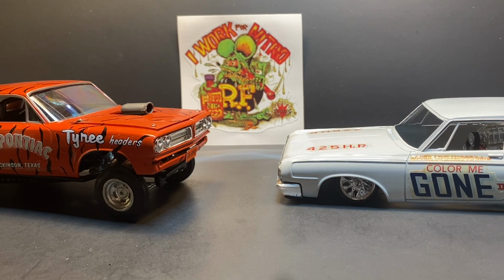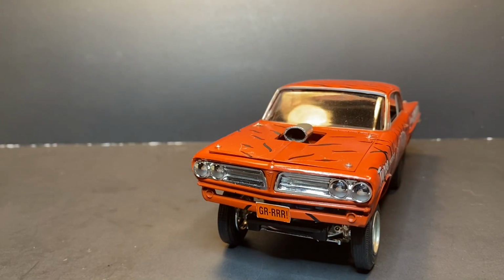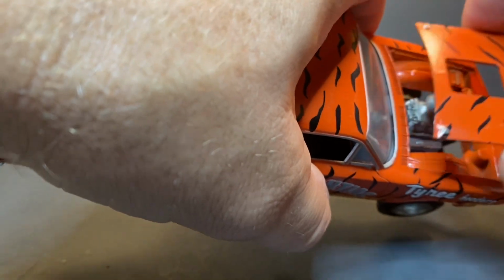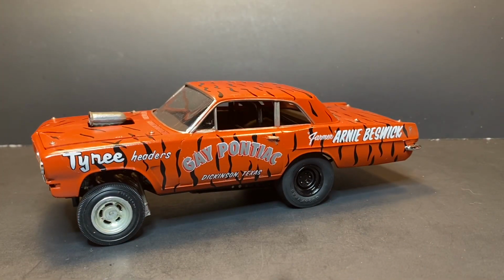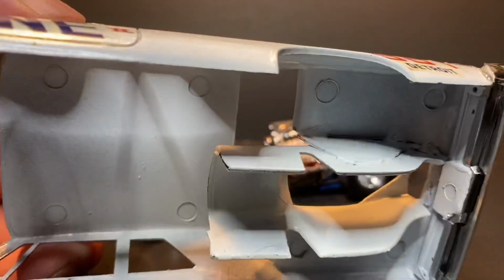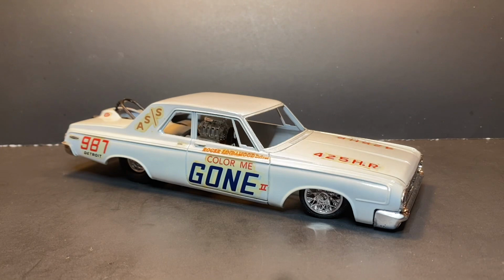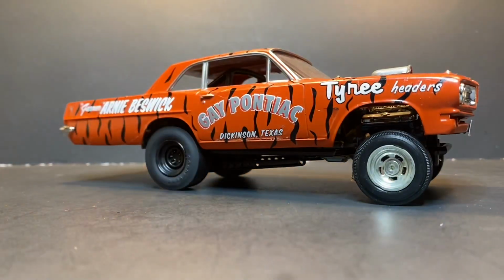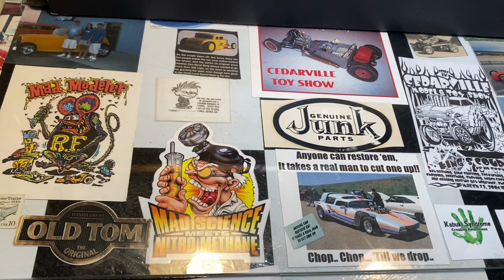Can you hold it straight?? Drag cars to the line!!